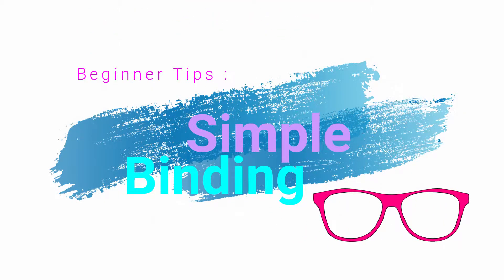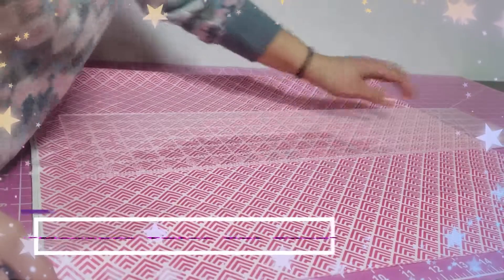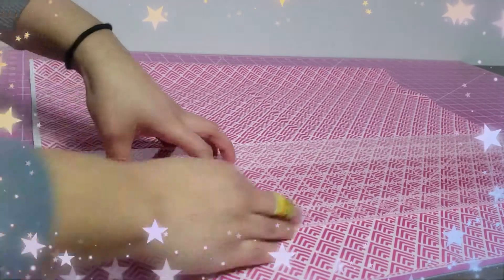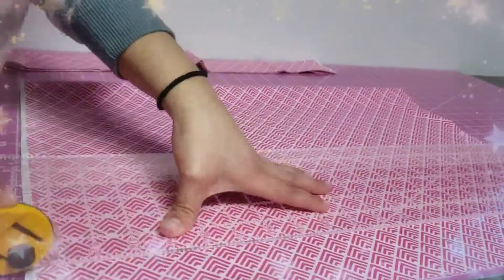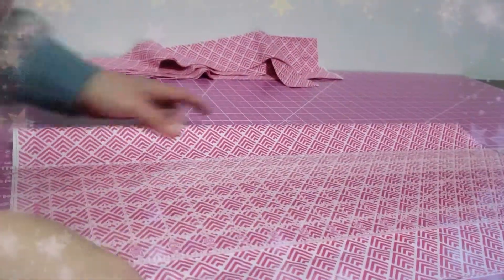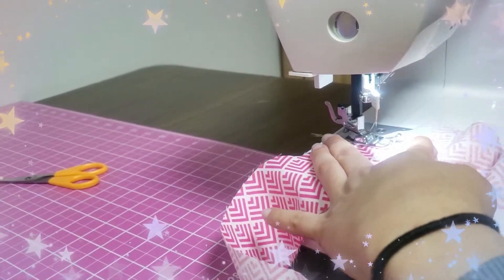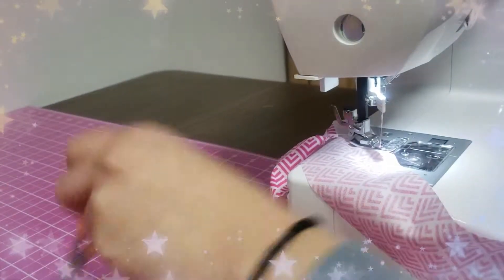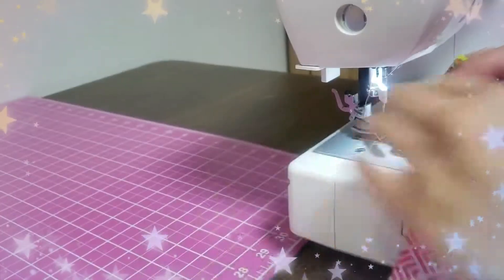simple binding 3 steps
In this video, I will show you how I do the binding for all my quilts.